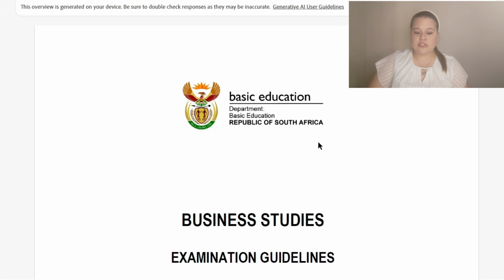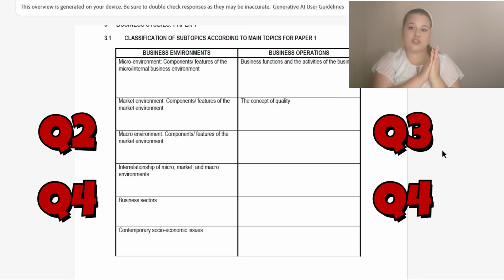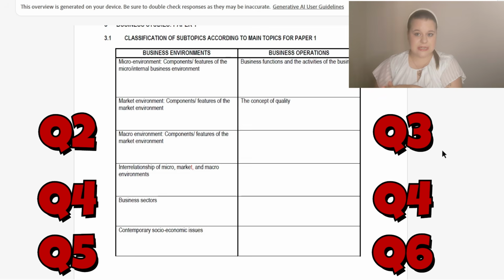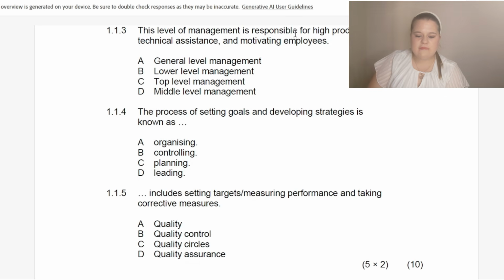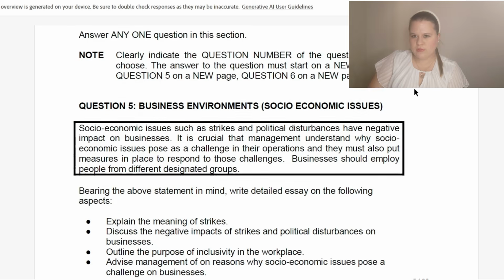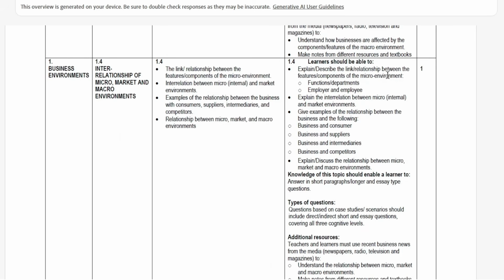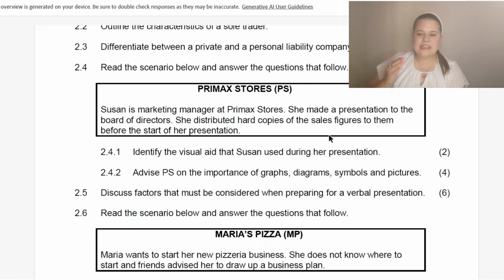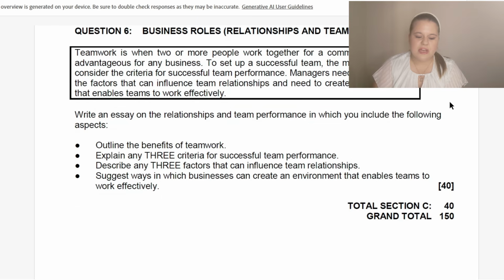Grade 10 Business Studies | Paper 1 vs Paper 2 Explained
In this video, we unpack the Grade 10 Business Studies curriculum and explain exactly which topics are covered in Paper 1 and Paper 2 — according to the CAPS guidelines.

You’ll learn how the content is divided between Business Environments, Business Operations, Business Ventures, and Business Roles, so you can prepare effectively for your tests and final exams.

📘 PAPER 1 – Business Environments & Business Operations
Business Environments:

Micro-environment: Components/features of the internal business environment

Market environment: Components/features of the market environment

Macro environment: Components/features of the macro environment

Interrelationship of micro, market, and macro environments

Business sectors

Contemporary socio-economic issues

Business Operations:

Business functions and the activities of the business

The concept of quality

📗 PAPER 2 – Business Ventures & Business Roles
Business Ventures:

Forms of ownership

Business opportunity and related factors

Presentation of business information

Business plan

Business Roles:

Social responsibility

Creative thinking and problem-solving

Relationships and team performance

💡 This video is perfect for exam revision and for understanding what to expect in each paper. Make sure to watch till the end so you know where to focus your study time!